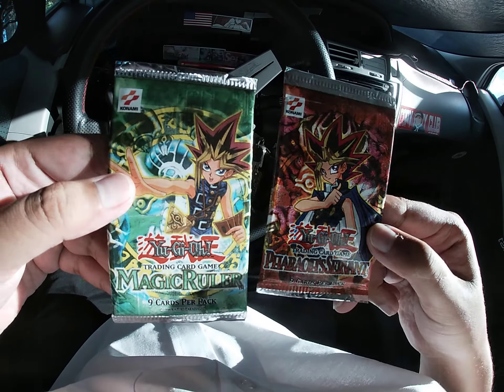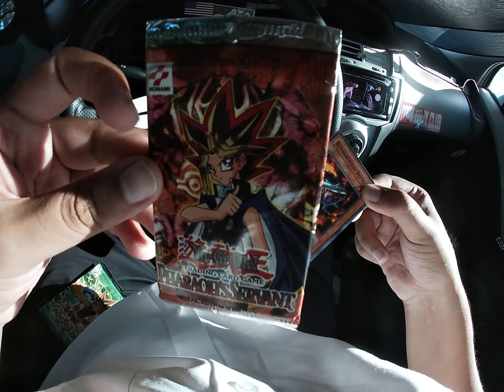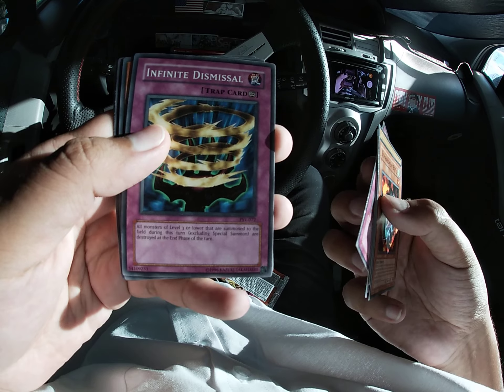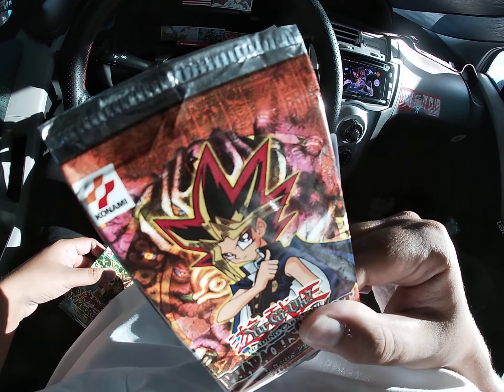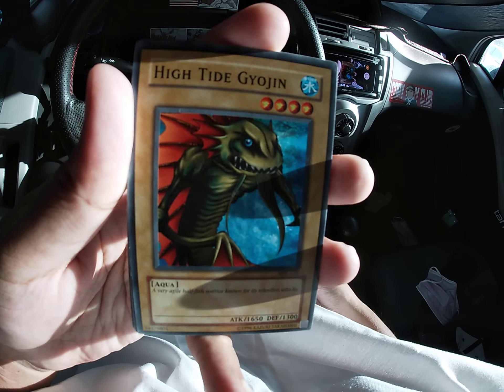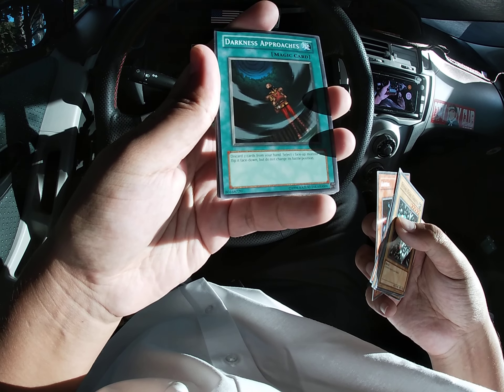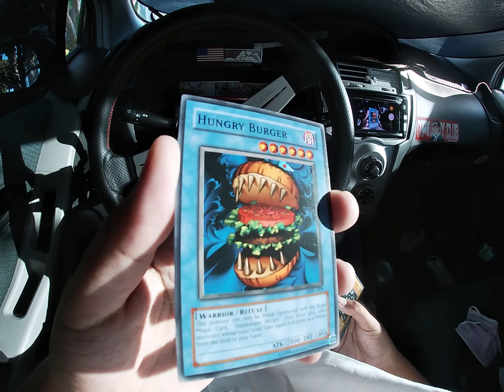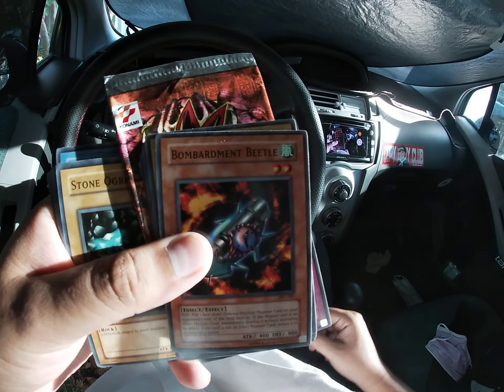I open $80 dollar Yugioh packs featuring Magic Ruler and Pharaoh's Servant